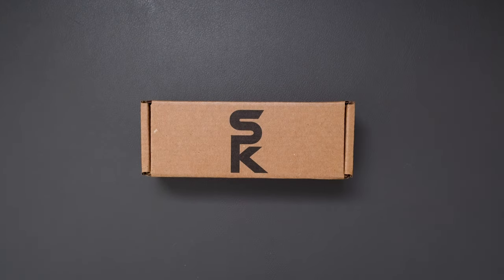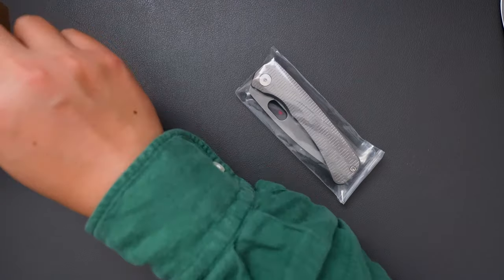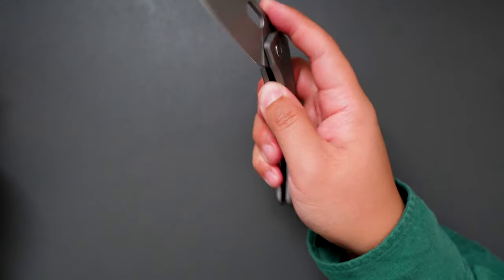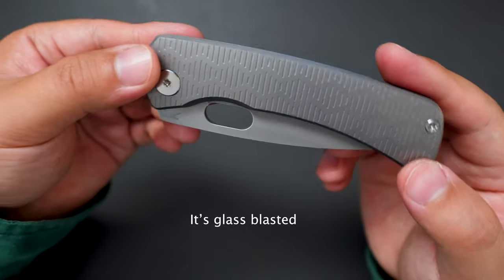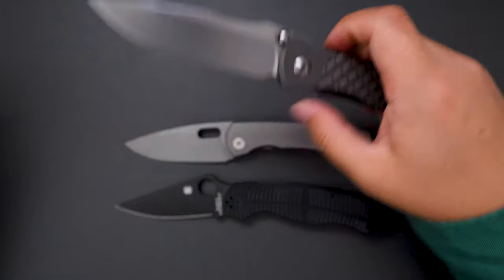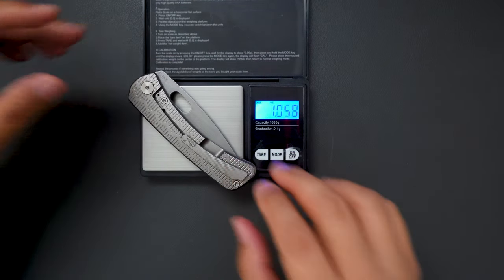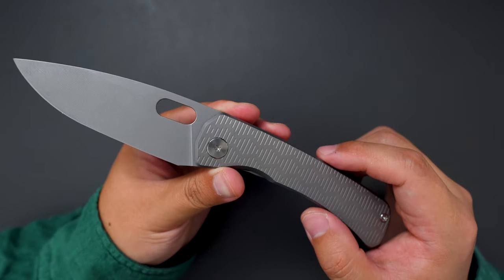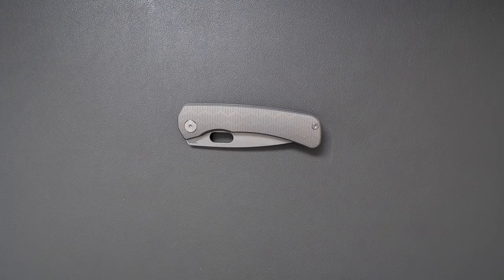Is the Nature Grip SPK Lamia Gen 4 the BEST EDC Knife for You?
I finally got my hands on a Nature Grip SPK Lamia Gen 4. In this video, we will unbox this super cool knife together. I will share my thoughts on the knife - its overall fit and finish, ergo, size, weight, cutting performance, pricing and availability. Hopefully this video will help you find out if this knife is the BEST EDC knife for you.

0:00 - Introduction
0:15 - Unboxing
1:19 - First Impression & Overview
4:07 - Size Comparison & Measurement
6:03 - Cutting Performance Test
6:51 - Pricing, Availability & Final Thoughts

Let’s Connect!